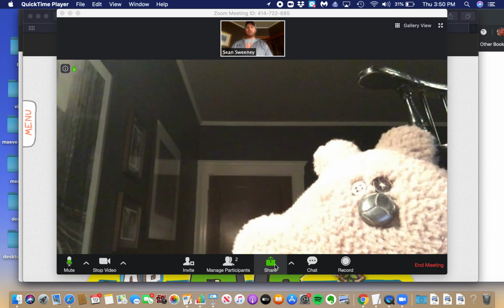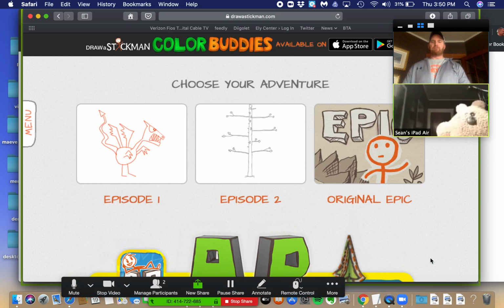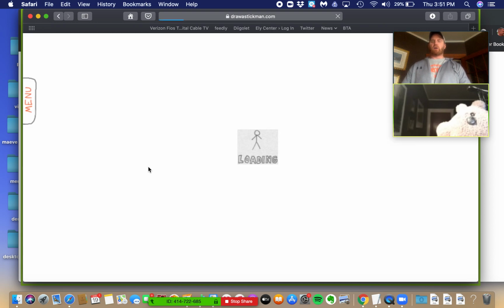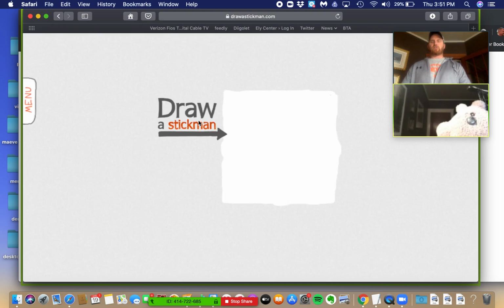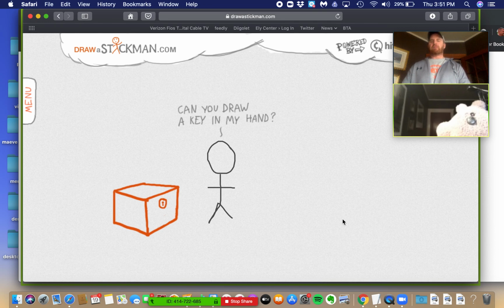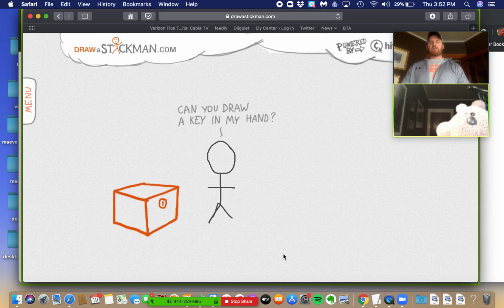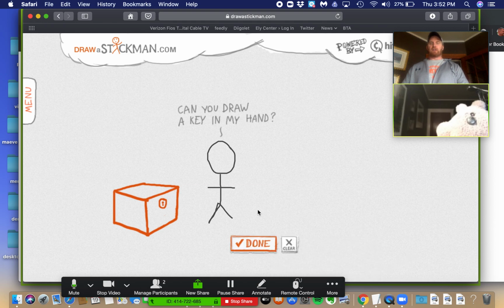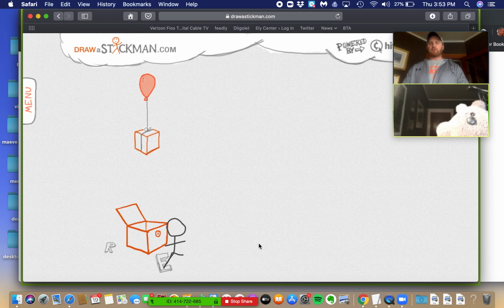Screen Sharing and giving control to students with interactive websites in telepractice/Zoom.